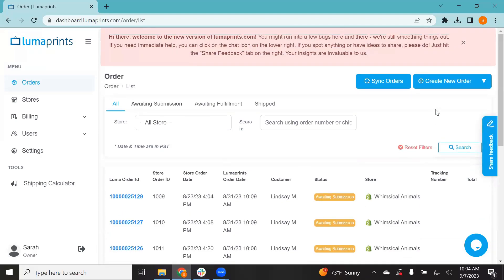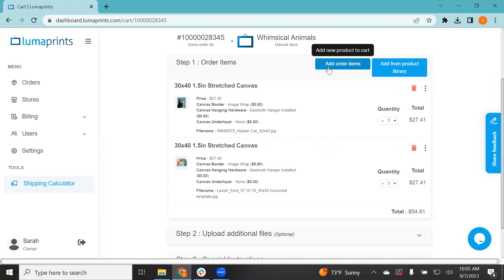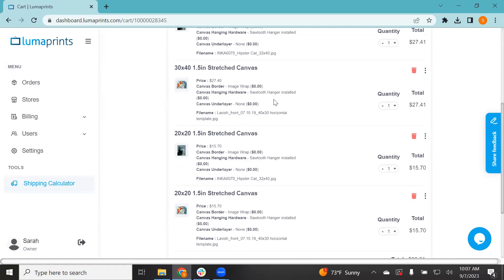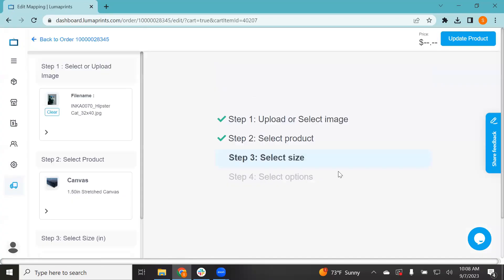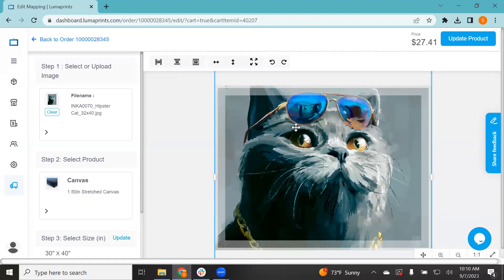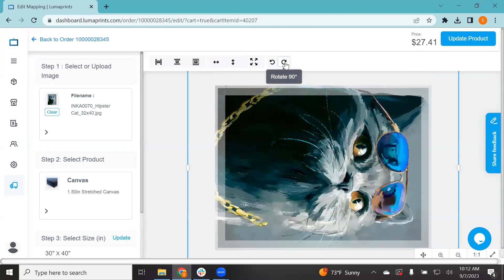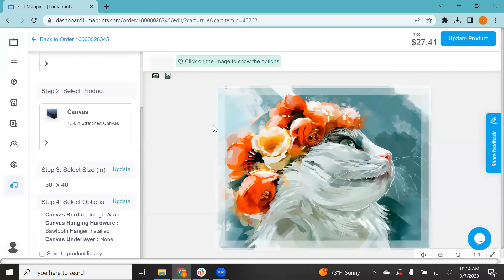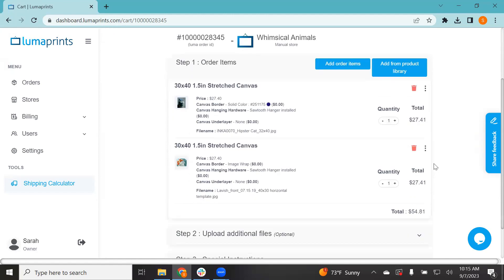Lumaprints Webinar 14: Multi-product Ordering and Editing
Join us this webinar as we offer tips for ordering on Lumaprints. With the new website taking root, we understand that customers would like to see visuals of certain processes and so this webinar is just that! You can see in real-time what it is like to order multiple product and see the capabilities of our editing tool.